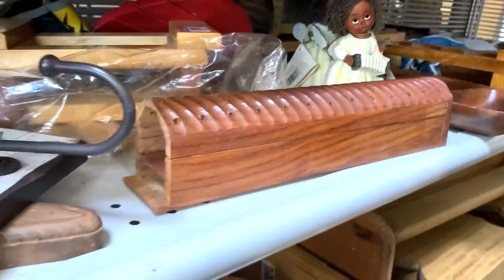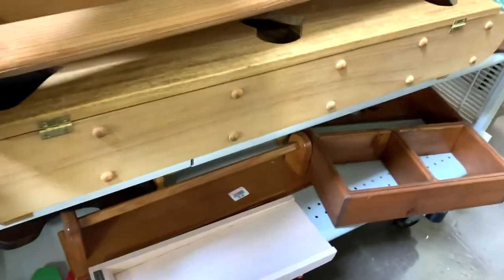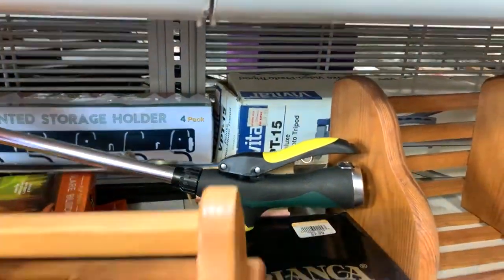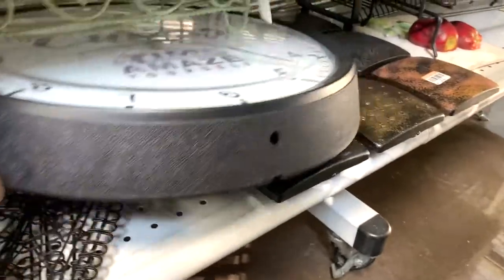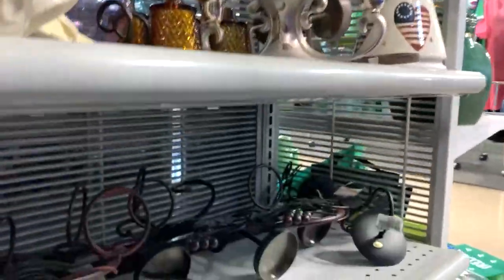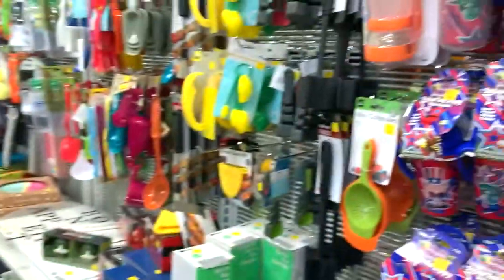Let's Go Thrifting! Shop With Me At Goodwill To Find Items To Sell Online For Profit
Jewelry Unboxings and More! I love having you here and hope to have you back often. I love comments and helpful hints and advice.

Ebay Store

Jewelry Sales:
Necklace Hang Tags
Earring Cards
Barbell Ring Tags

Jewelry Testing / Identification:
Presidium Gem Tester
Jewelers Loupe
USB Microscope
Metal Acid Test Kit
Simichrome Polish (for testing Bakelite)

Product Photography / Videography Tools:
Lighting Set
Phone Holder for Videos
Phone for Recording
Bubble Mailers

Shipping Supplies:
Dymo Thermal Label Printer
Dymo Labels
Bulk Tissue Paper